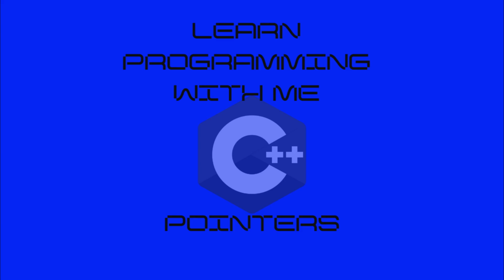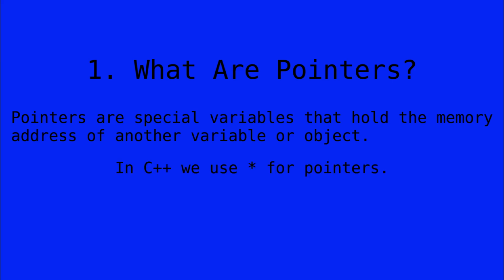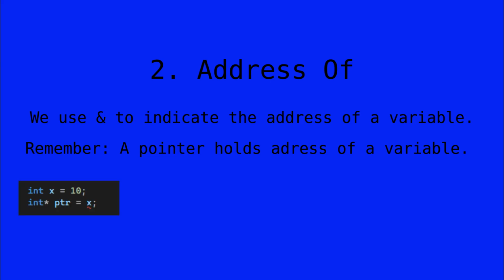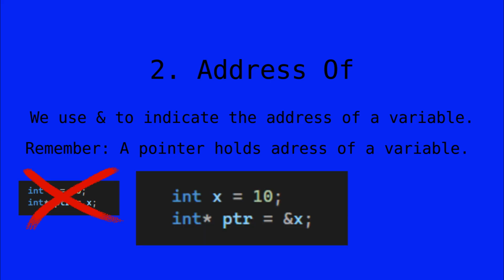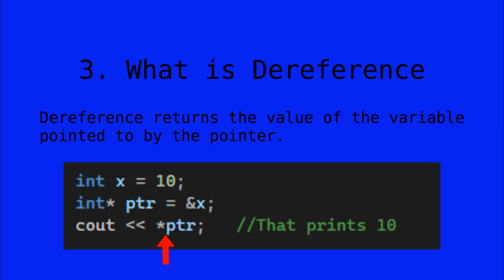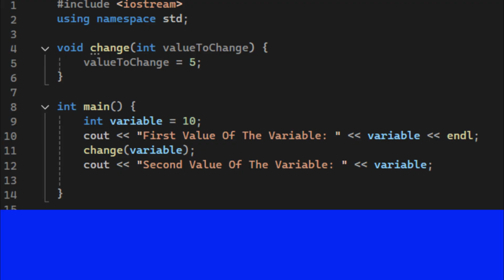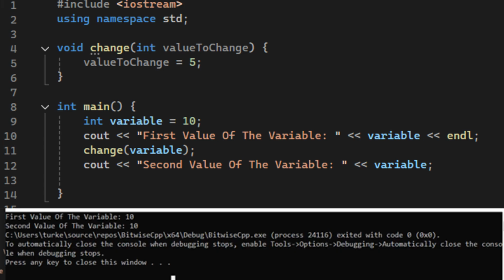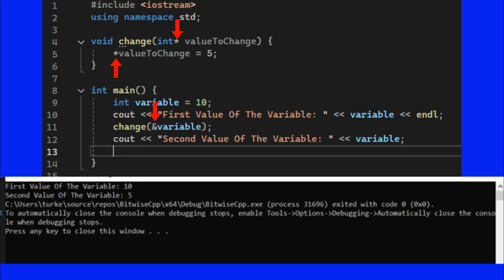C++ | Pointers & Passing by Address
Welcome to my programming channel! In this video, we dive into one of the most important topics in C++: pointers.

You’ll learn:
What pointers are and why they are used
How to get the address of a variable using &
How to dereference a pointer with *
Why pointers are essential for passing parameters by address

A simple example to understand how changing values works using pointers

We also cover the common mistake of trying to assign a value directly to a pointer, and how to fix it properly.

This video is perfect for beginners in C++ or anyone looking to strengthen their understanding of memory management and pointers.

What’s next:
In future videos, we’ll explore:

Linked Lists
Arrays